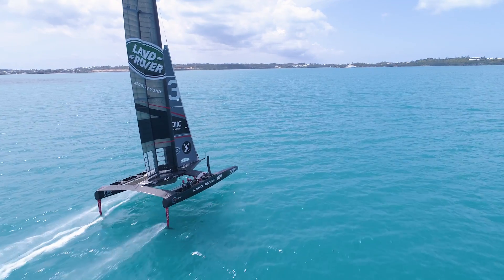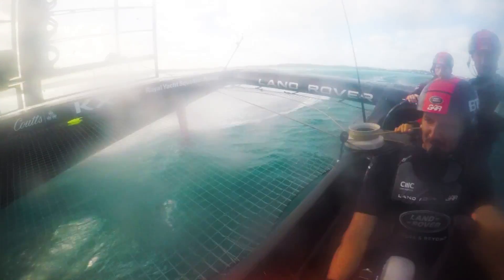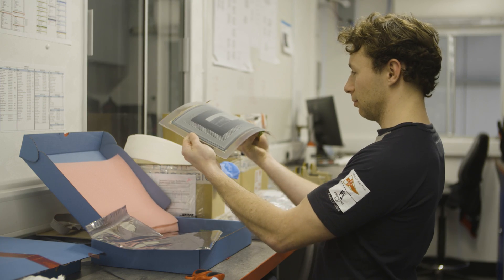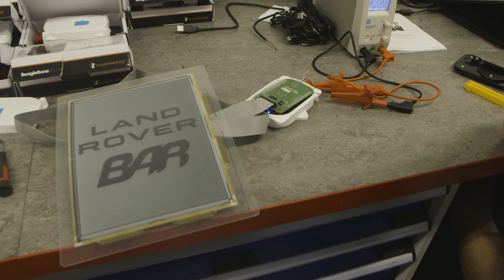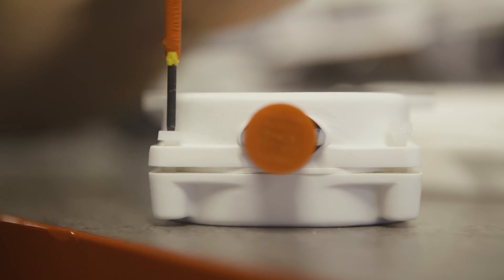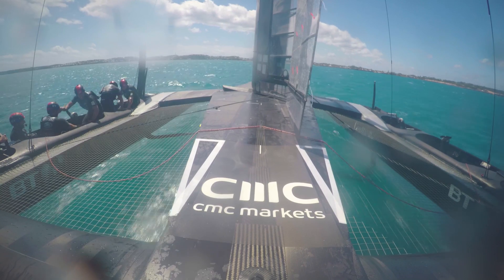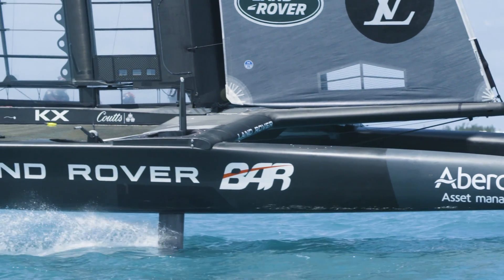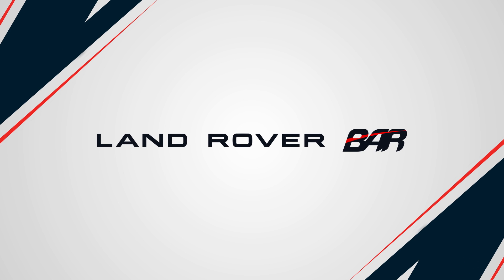E ink displays provide key performance information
Find out how we’ve worked with Land Rover to develop breakthrough E Ink displays; providing the team with instant on-board display technology and key performance information, all whilst traveling at speeds of up to 60 mph.